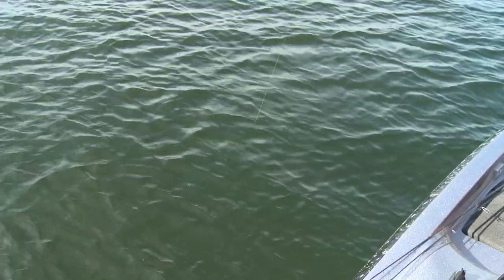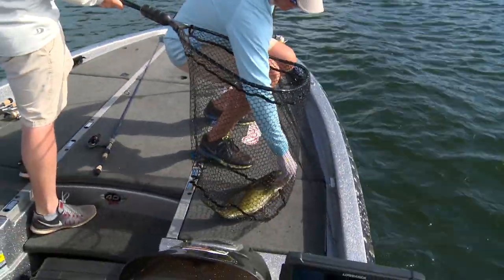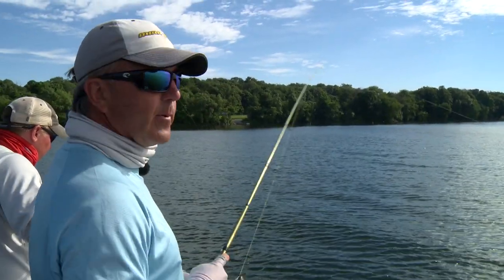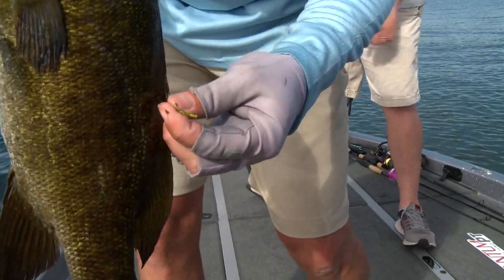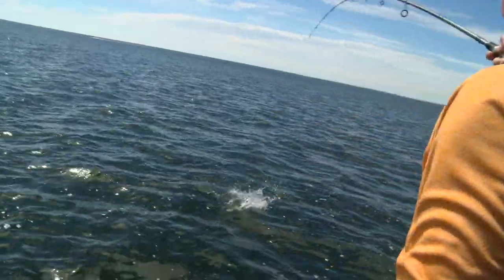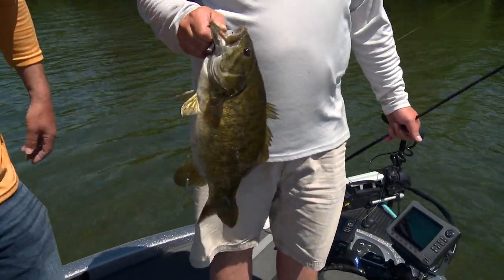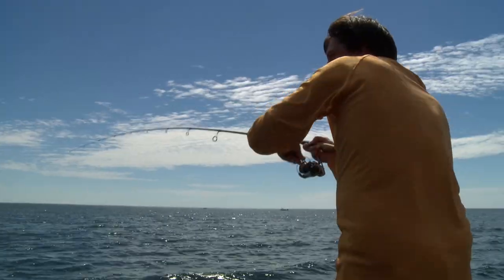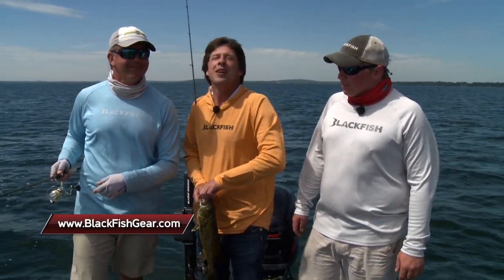Drop Shot For Big Smallmouth on Lake Mille Lacs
Drop shotting on Lake Mille Lacs for smallmouth bass. This episode shows the abundance of healthy smallmouth bass in Lake Mile Lacs. The team is fishing deep underwater structure and the smallmouth bass are eating good! Filmed with the BlackFish Clothing Crew of Lucas Matzke, Mark Schutz, and Greg Jones.